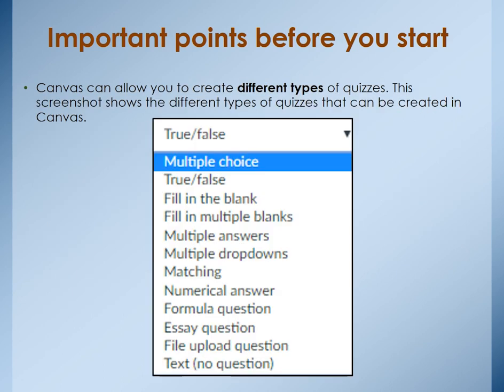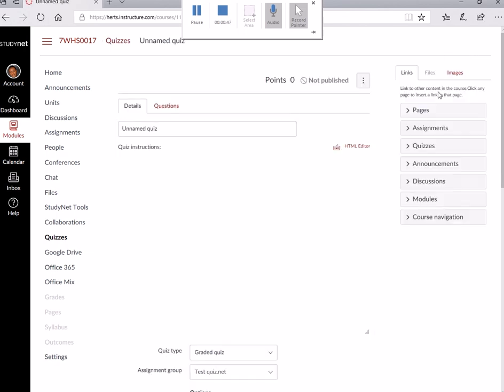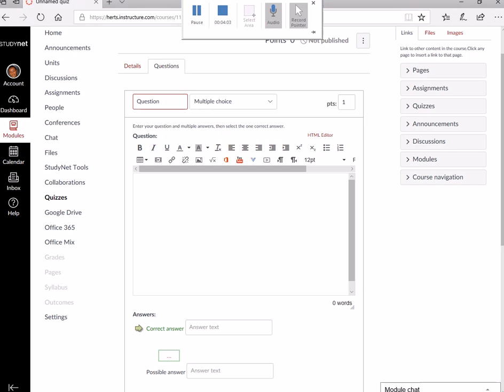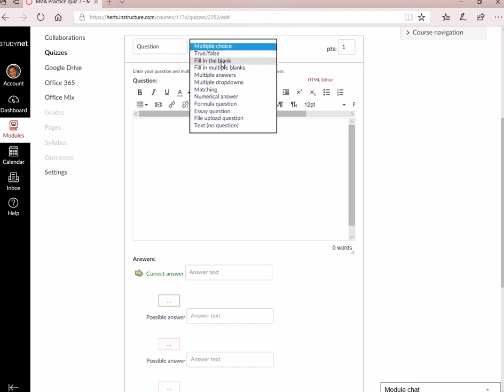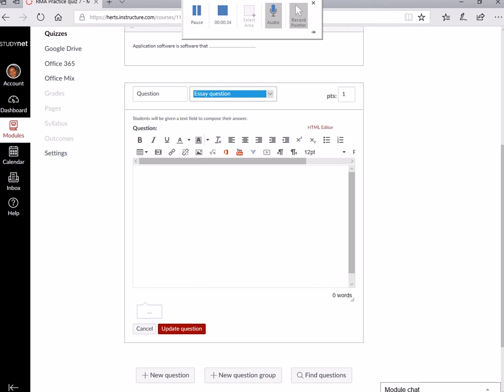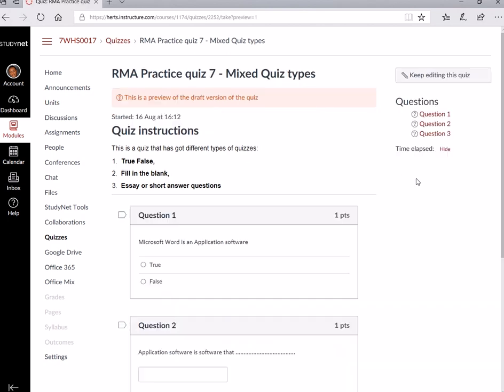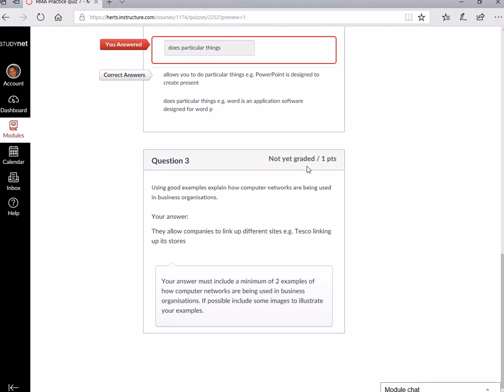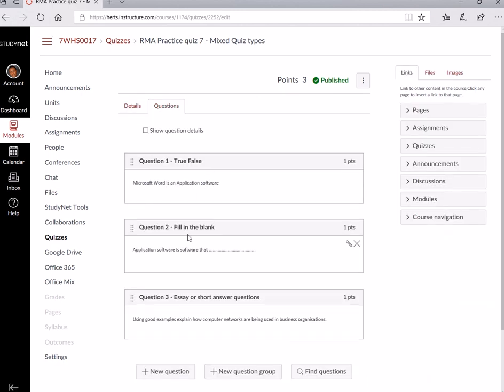Canvas quiz tutorial 2: Creating a True False Fill in the blank Essay Quiz in Canvas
Youtube description:
This video tutorial will give you a brief introduction to creating the following types of ungraded quizzes using the Canvas VLE system:
• True False Quiz
• Fill in the blank Quiz
• Essay or short answer questions Quiz
This Tutorial is a follow up from another previous Canvas quiz tutorial that that showed how to create an ungraded multiple choice canvas quiz and also it looked at setting up the Canvas quiz settings.
If you are new to creating canvas VLE quizzes, you are advised to look at the Canvas quiz  tutorial 1 which will cover many concepts that are important to know when creating quizzes especially applying the quiz setting.

It starts off with pointing out, some important things you need to be aware of when creating an ungraded quiz in canvas.

Here are some Chapters to help you with navigating through this Video Tutorial

Introduction: 0:08
Key points before you start: 1:15
Step 1 in creating a Canvas ungraded quiz: 5:55
Setting up a True False Quiz: 9:10
Setting up a Fill in the blank ungraded Quiz: 12:56
Setting up an Essay or Short answer ungraded Quiz: 16:24
Previewing and Testing the created Quiz: 19:28
Editing and modifying the Quiz: 24:25
How to Publish the quiz: 24:53
Setting up a Multiple choice ungraded Quiz: 12:56